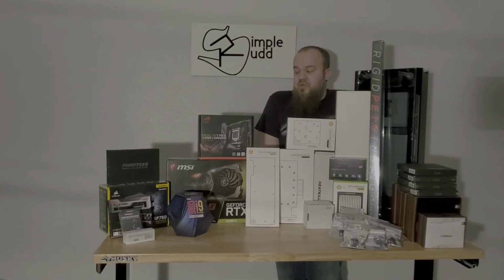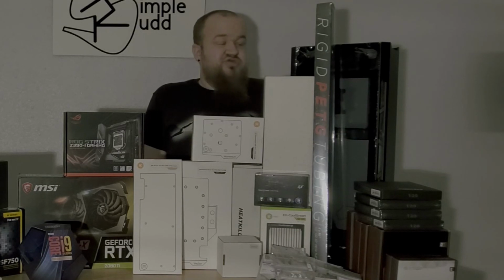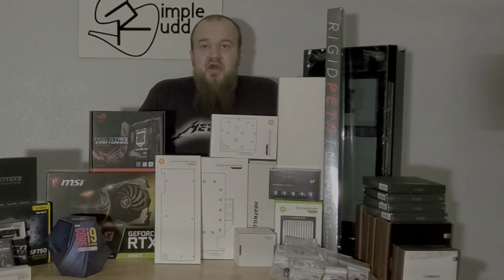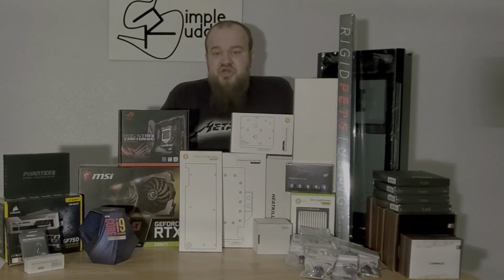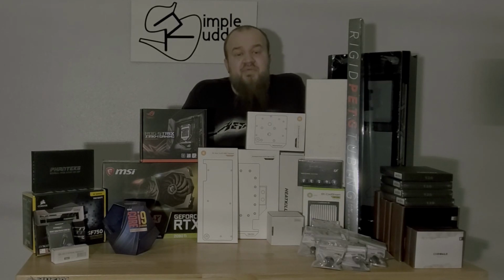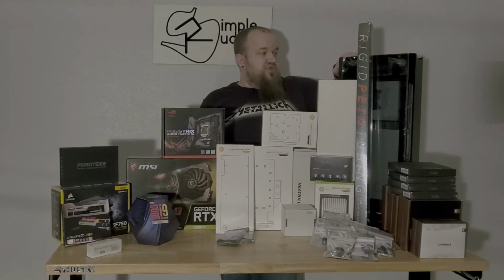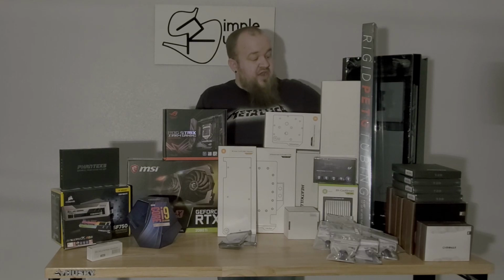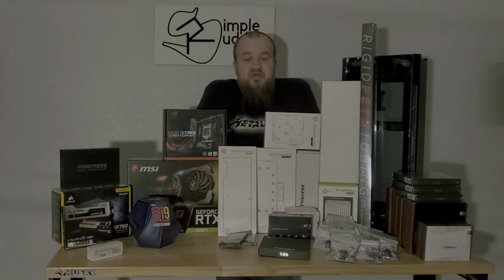Overkill ITX Custom PC INTRO Video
This is an intro to my custom PC Wayne Tower which has a 9900KS, 2080ti, and a 480 radiator custom loop crammed into a Shift X Phanteks case. Its also the first SimpleRudd video.

Paid links to some of the products used in this video.
ASUS Z390-i Motherboard
MSI 2080ti
EK Z390-i MonoBlock
EK SE 480 Radiator
Noctua 120 Fan
Phanteks DRGB Kit
Gskill 32 GB ram
PrimoChill Candy Purple fittings
PrimoChill Green Liquid